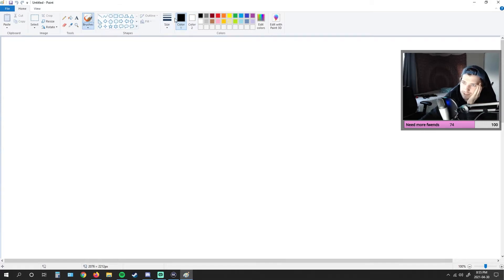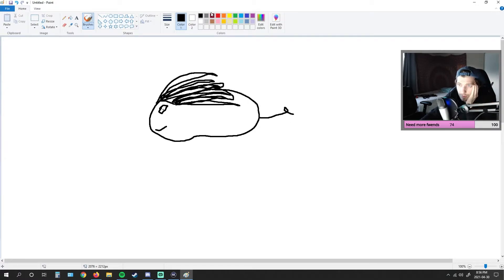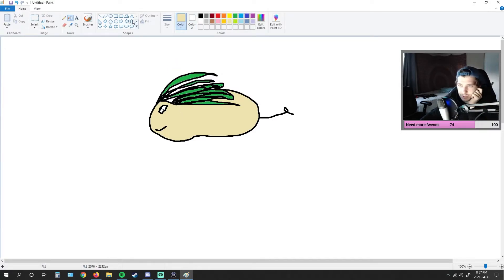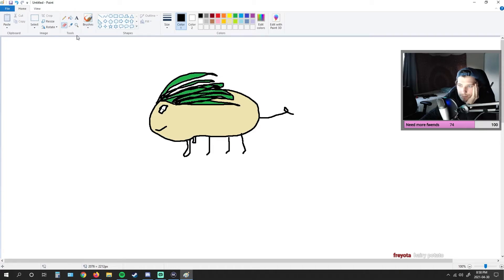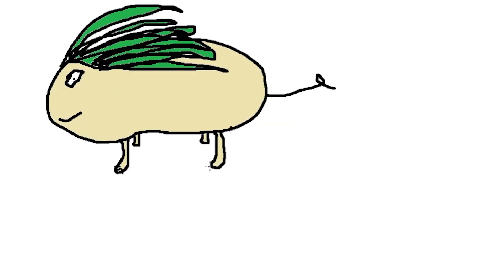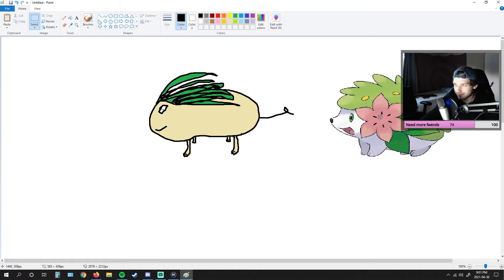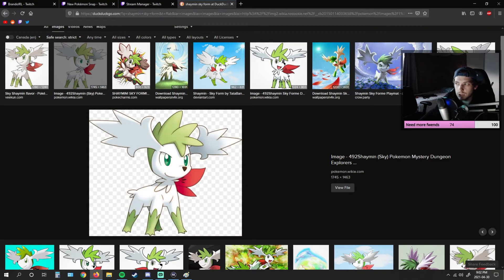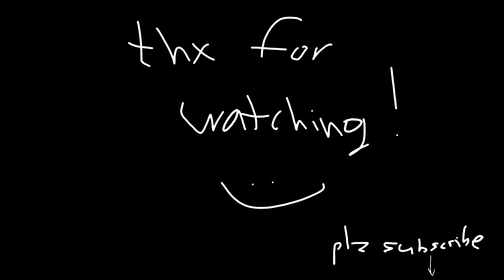Chat Makes Me Draw Shaymin From Memory